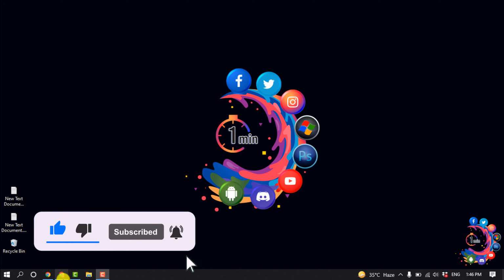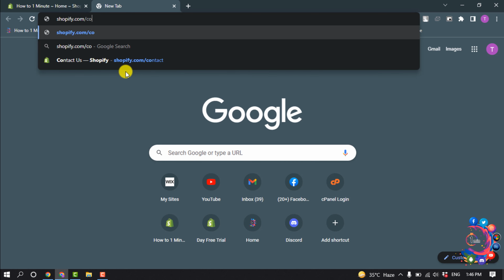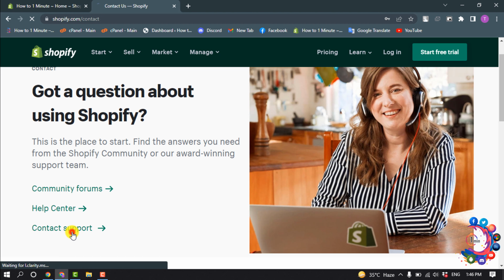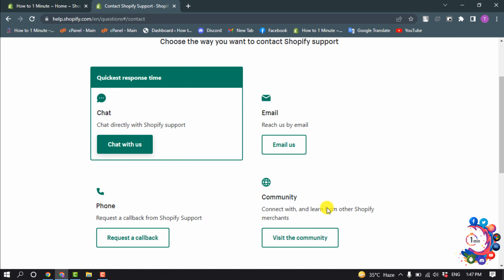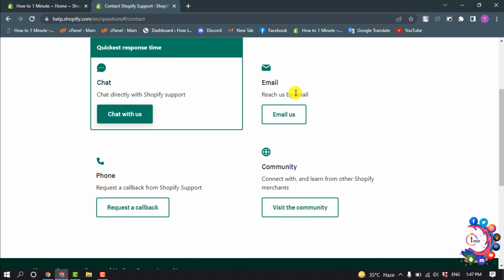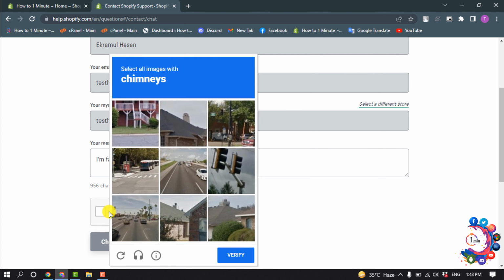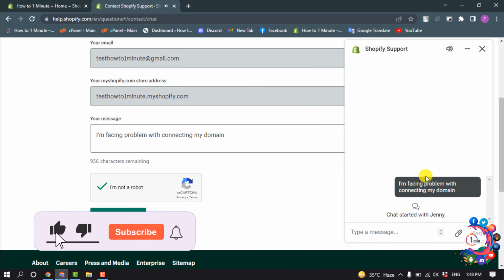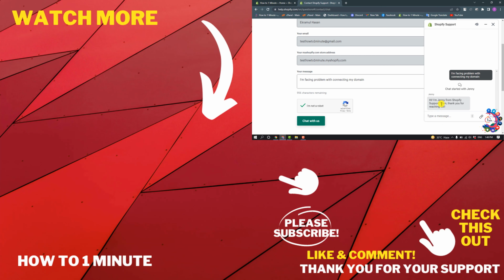How to contact shopify support 2026 | Shopify email + Phone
Phone: Shopify offers 24/7 phone-based support in the US and around the world.

"shopify live customer service"
"shopify support email"
"shopify call back"
"shopify live chat 247"
"shopify login"
"shopify phone number "
"shopify support chat not working"
"pin shopify com login"